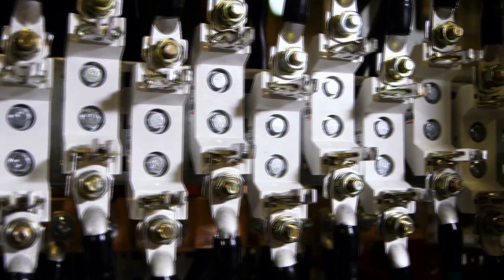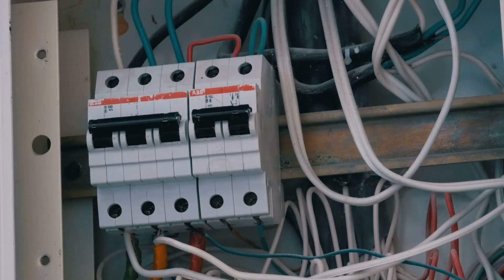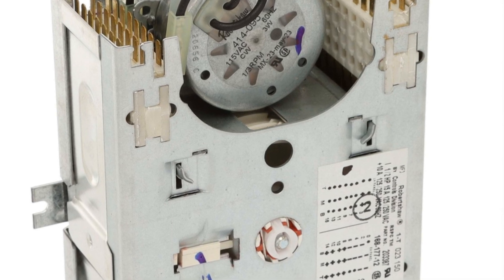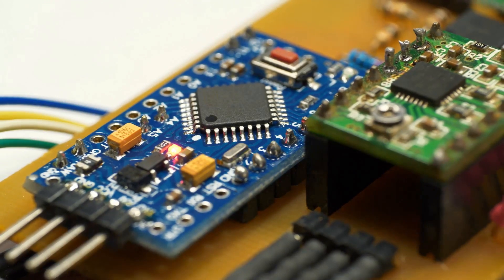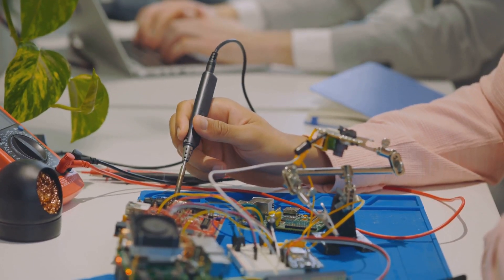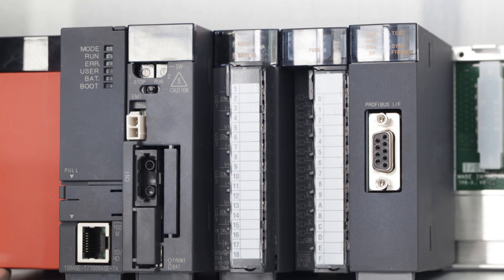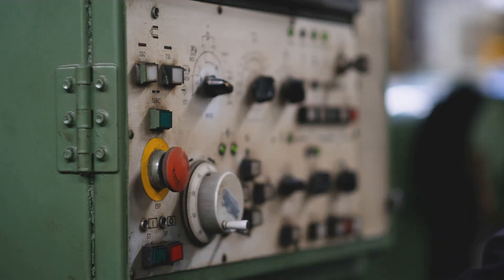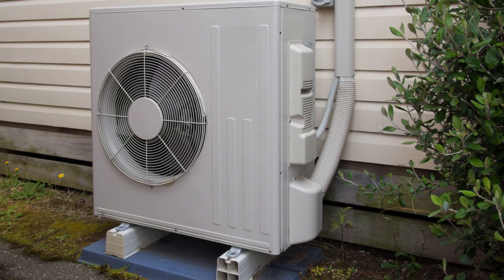Electronic vs Mechanical Controllers: The Final Showdown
In the world of repairs, a debate has been raging on for years - which controllers are better, electronic or mechanical? Both mechanical and Electronic has to accomplish the same task. In this video, we're putting an end to the debate and  dive into the differences between mechanical controllers and electronic controllers. From understanding the inner workings of each type to exploring why mechanical controllers tended to last longer,  If you're looking to gain a deeper understanding of electronics and mechanical differences, this is the video for you. Whether you're a seasoned pro or just starting out, this comprehensive comparison will give you the knowledge you need to make an informed decision about which type of controller is right for you to repair or improve the functionality of an equipment.  Watch to find out.